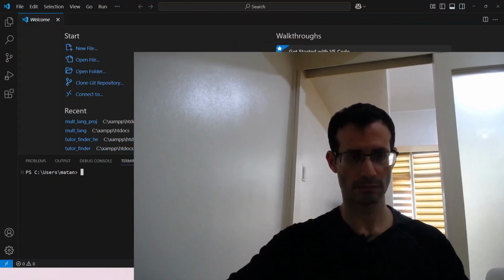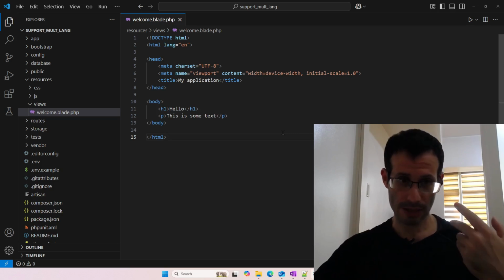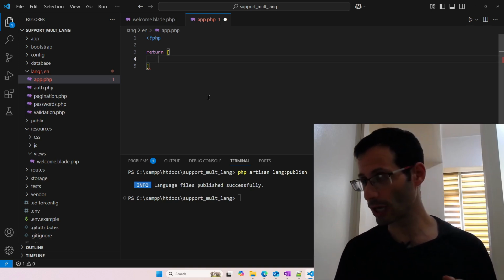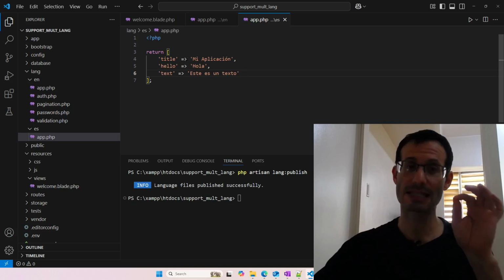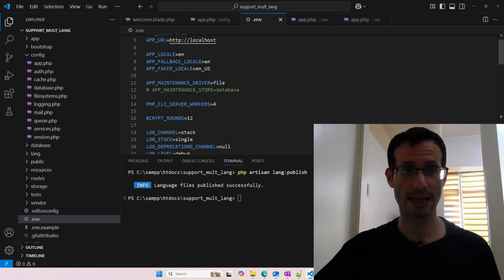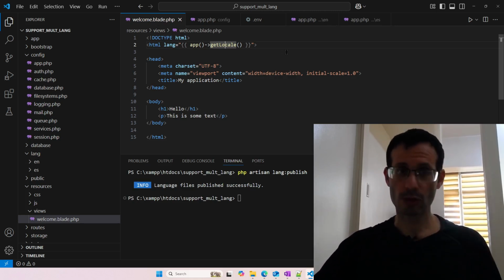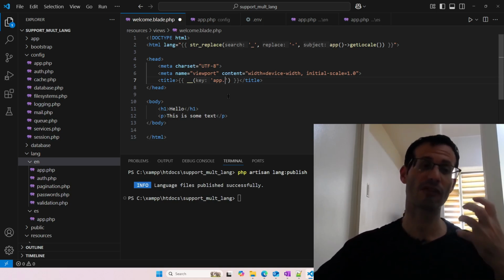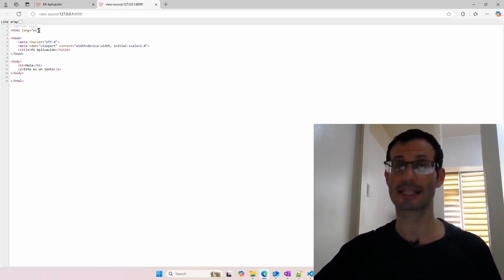Laravel 12 - How to build a multi-language website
How to add support to multiple languages in Laravel using
php artisan lang:publish